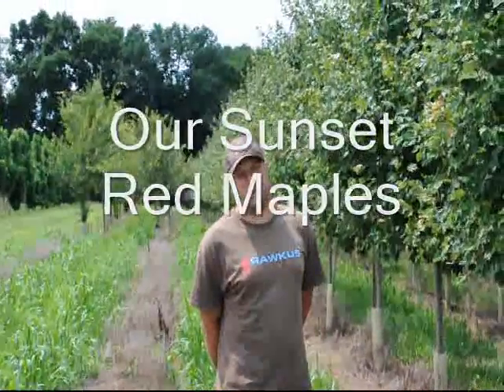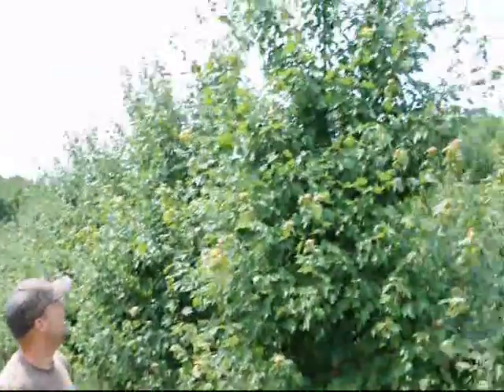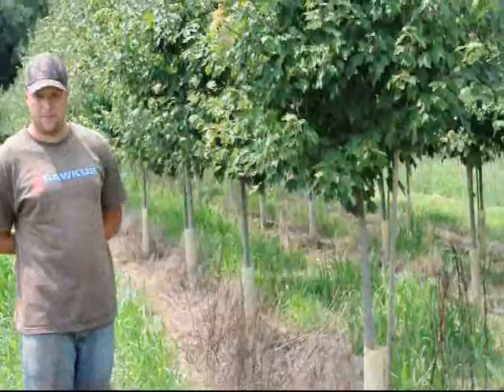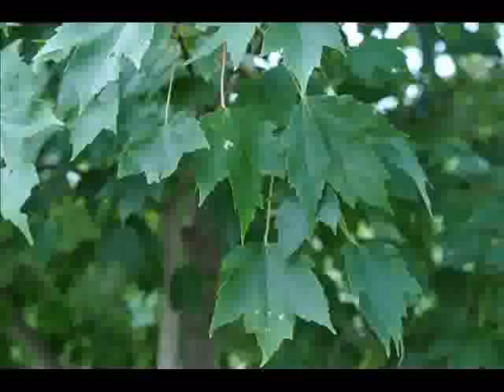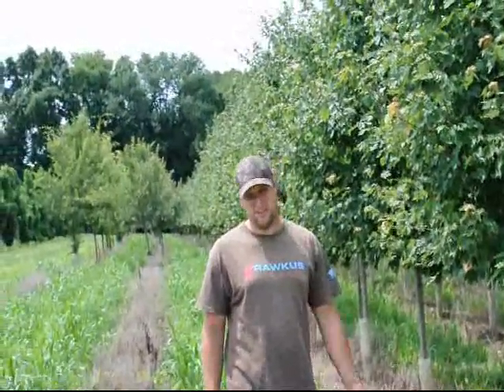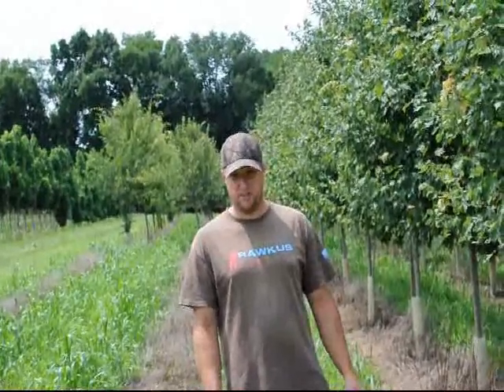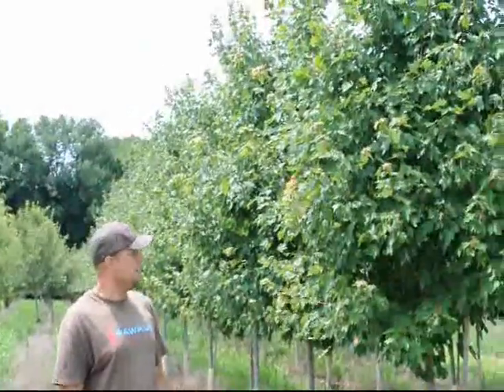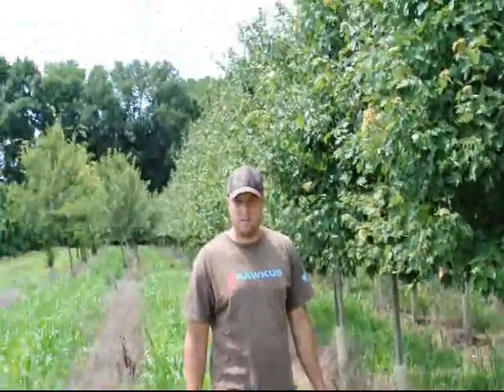Sunset Red Maple Trees